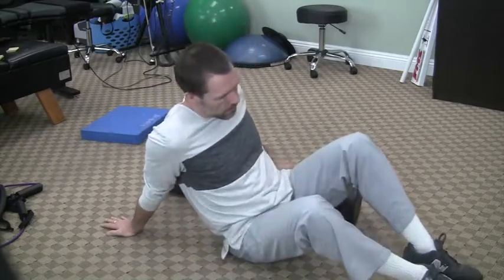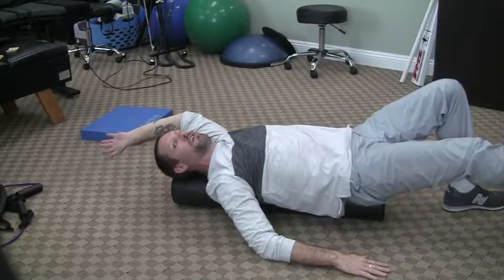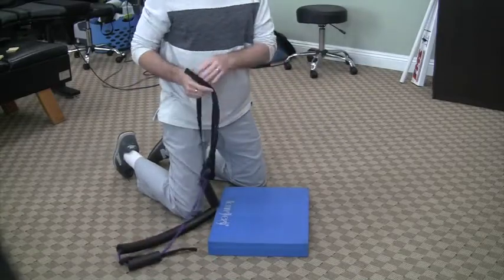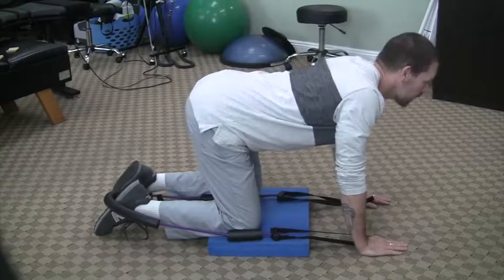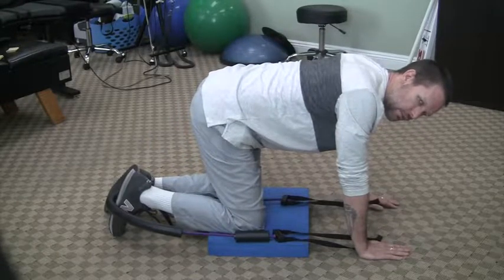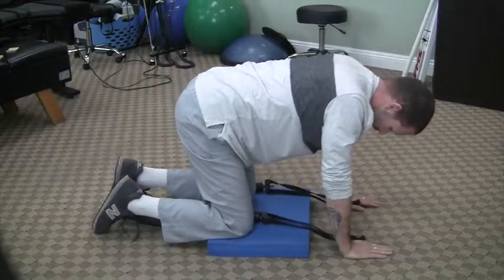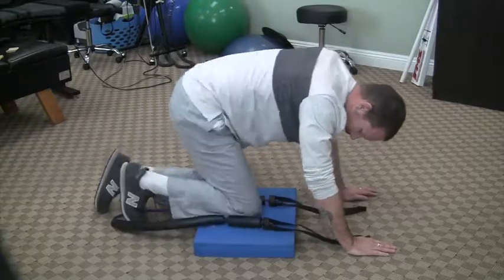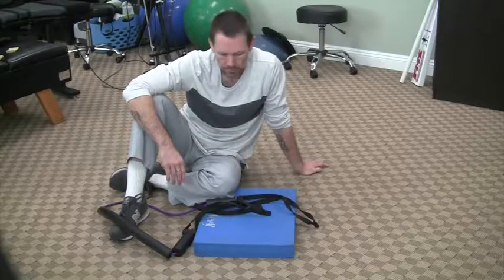Makari Wellness - Alternating Quadruped (Crawling)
Discover Makari Wellness' foundational movement rehabilitation program, designed to improve mobility and reduce pain. In this video, Michael Woodworth demonstrates the importance of "crawling" and cross-body coordination through the hips and core for enhanced movement. Stop reinforcing poor movement patterns that cause pain—learn how to move better and feel better. With over 20 years of expertise, Michael empowers you to take control of your health and achieve lasting relief.

For the best pain treatments in San Diego, experience the powerful combination of Acupuncture, Dry Needling, Active Release Techniques, Posture Rehab, and Neural Integration at Makari Wellness for real, transformative results.